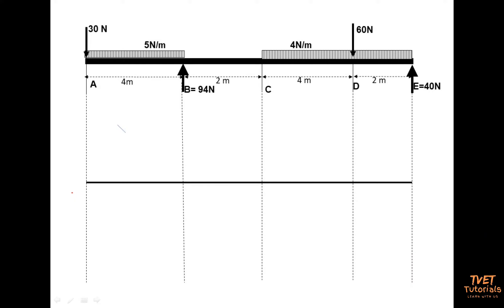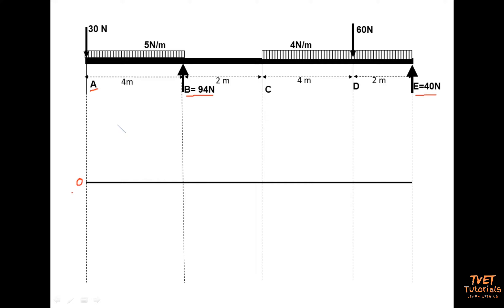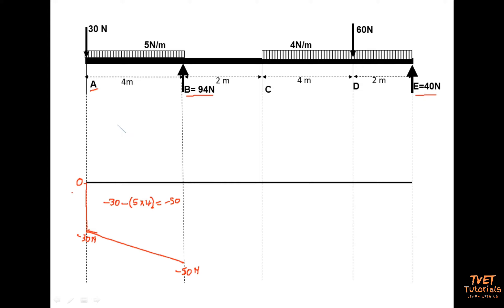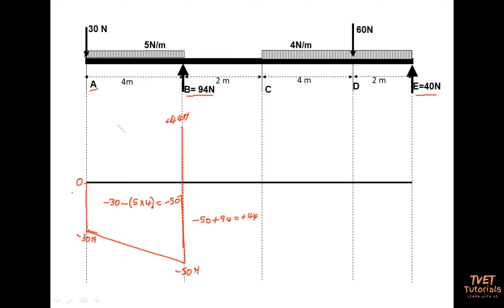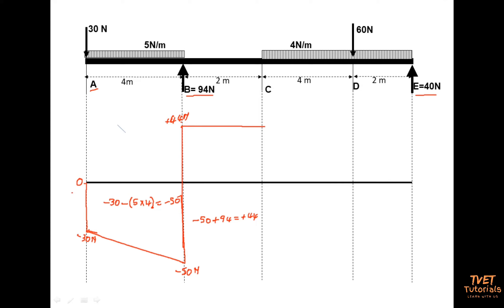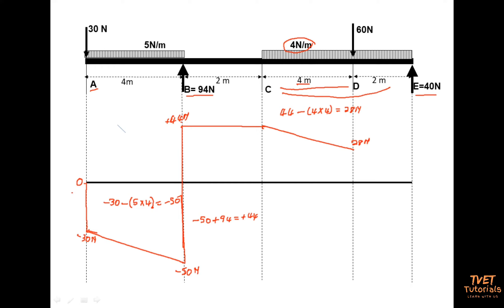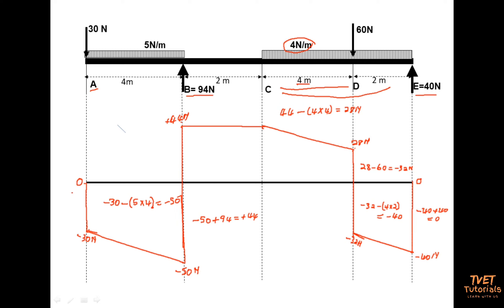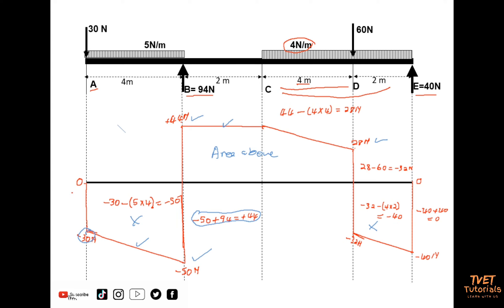Engineering Science N3: How To Draw A Shear Force Diagram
Engineering Science N3:

Chapter: Moments

LO: Reversing a Shear Force Diagram (reverse)

This is video covers the engineering science n3 unit of the past examinations which was all about moments of forces and by considering the shear force diagram we did the reversing of the shear force diagram if you have questions or comment please leave them below.